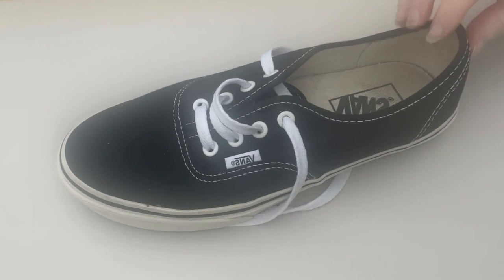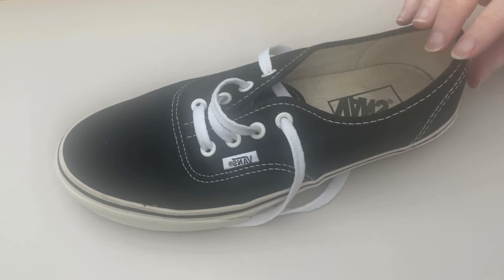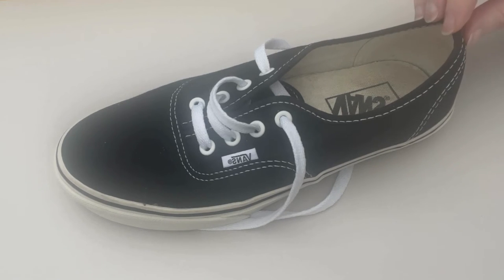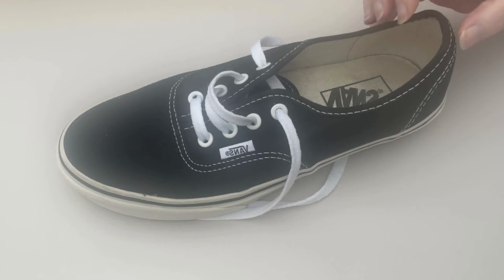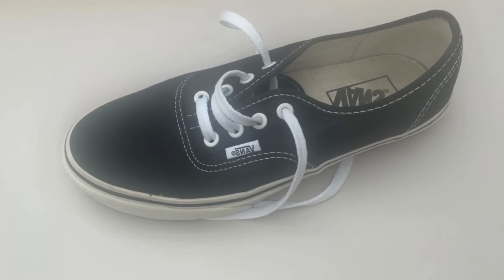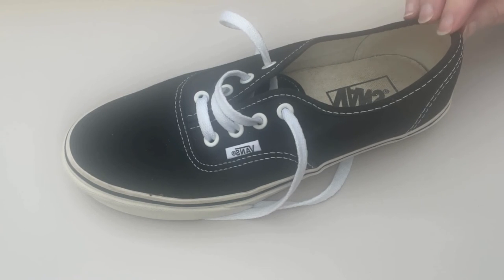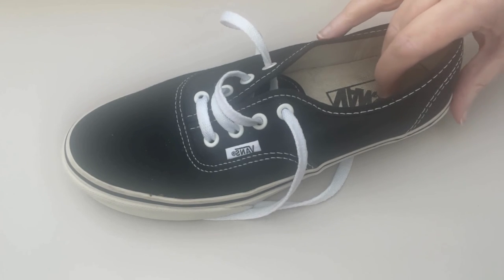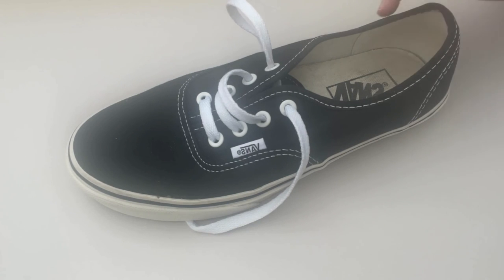Can you Wear Vans Shoes To the Gym?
Can you wear Vans shoes to the gym or should you be wearing different footwear?

Are Vans good gym shoes? I'll explain why Vans might not be the best shoes for training and the reasons why.

Head on over to my read in more detail about Vans and what shoes work better in a gym environment.